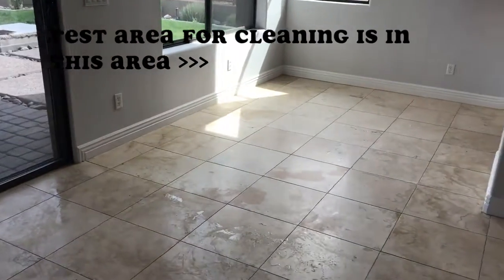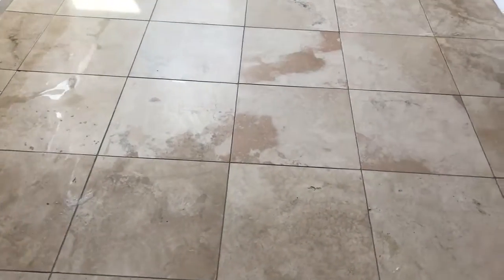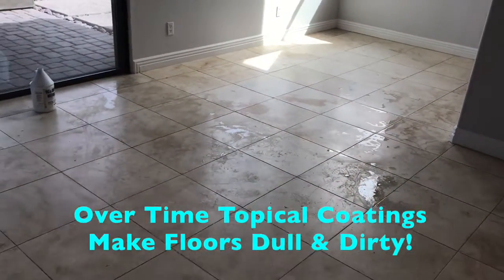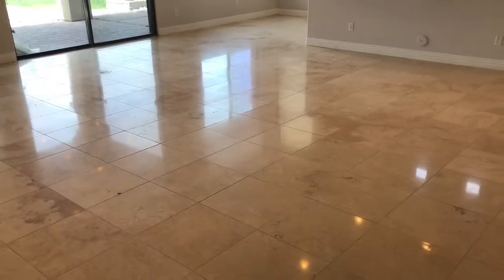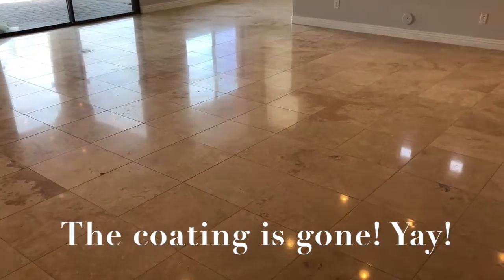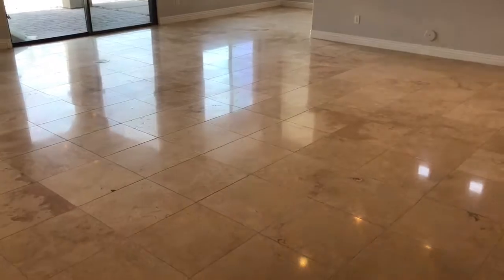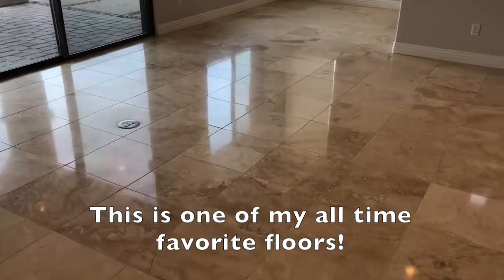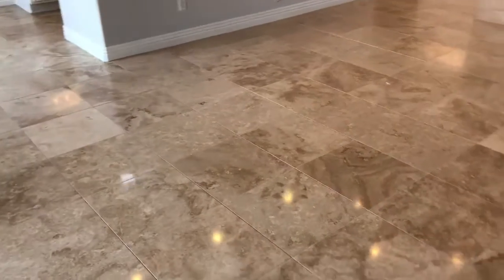Semi Gloss Finish on Natural Stone Flooring with Tile Girl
This video shows a quick example of what our semi gloss finish looks like. Our clients purchased this home in North Scottsdale and had no idea that the previous owners were putting topical sealer and cleaner all over the floors. These topical coatings look shiny in the beginning but a short while later the floors look awful. The topical coating grabs dirt from shoes and the from the dust in the air that settles down on the floor. This dirt gets trapped under layer after layer of coating as the homeowner continues cleaning and or sealing their floor in their quest to get their natural stone floor "Shiny looking". This is the WRONG way to get a shine on your floor.  Call the professionals today for your free estimate. Topical coatings are ineffective and removing them can be costly.